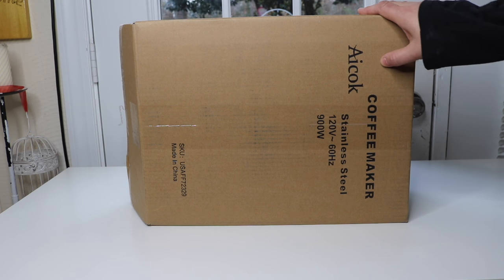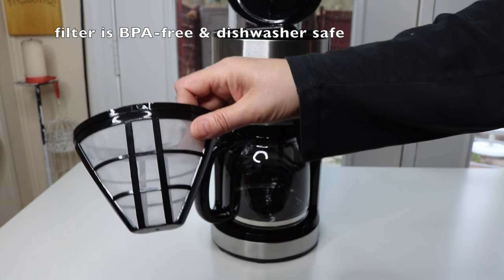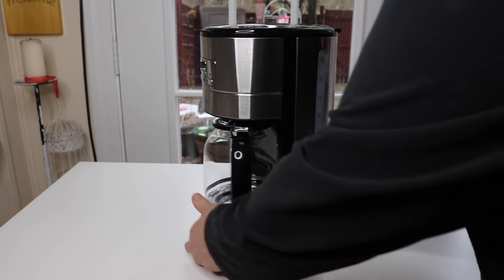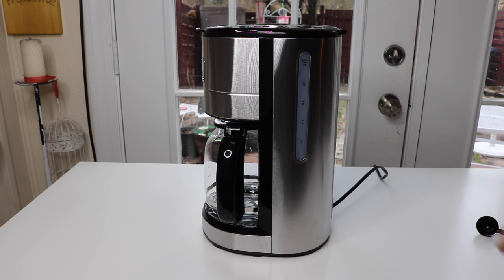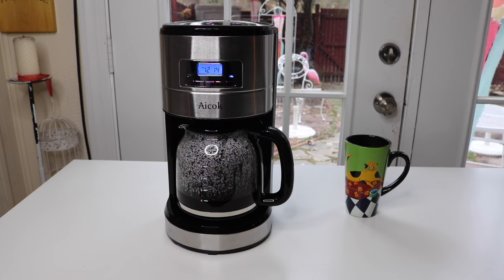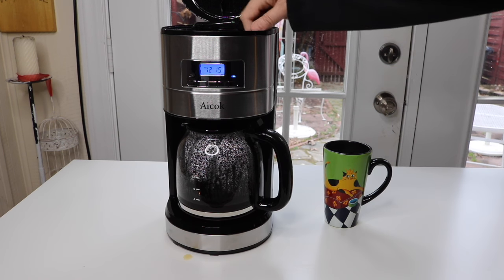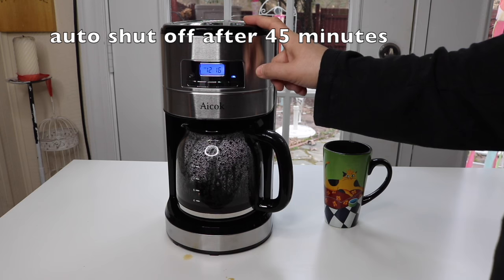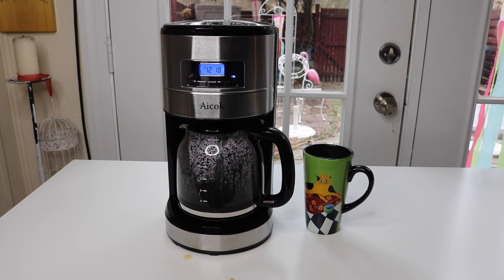AICOK 12 Cup Programmable Coffee Maker - Review ✅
Aicok❤️ 12 Cup Programmable Coffee Maker - Review ✅ ❤️ Zona Reviews ❤️ get it

see it in detail here... a FULL demo & review of this NEW coffee maker!

✔ 12 cup coffeemaker with 24 hours delay brew timer, fully programmable
 with auto shut off.

✔ Permanent filter basket and showerhead are dishwasher safe, BPA-free.
LED indicator light
transparent water window.

✔ Auto keep warm function, keep your coffee hot at the steady 175° optimal temperature

,auto shutoff after 45 minutes.

✔ Brew pause feature lets you enjoy a cup of coffee before brewing is completed,no drip.

● 12-Cup Large Capacity
● Stainless Steel Body
● 24 Hours Delay Brew Timer
● 30 Seconds Anti-drip
● Keep Warm Function

. 12-Cup large capacity, ideal for large families and social gatherings.

😍 Zona Reviews 😍
            ❤️     I show you all the AWESOME things I find!   ❤️
    I do  high quality,  detailed  product reviews, demos & unboxings

😍 ZONA REVIEWS 😍
                          this video was created & is owned by
                                               Zona Reviews